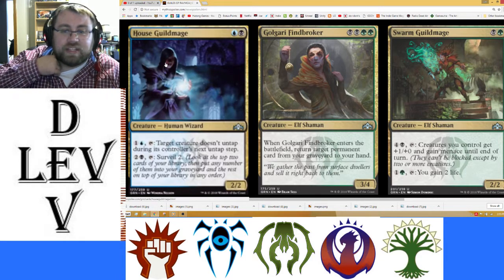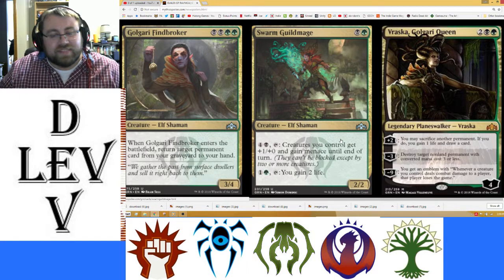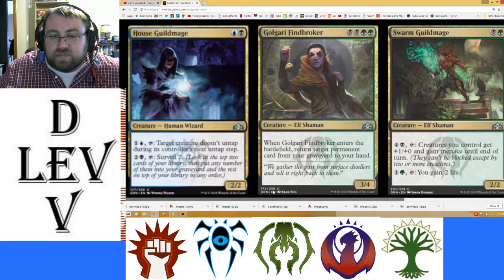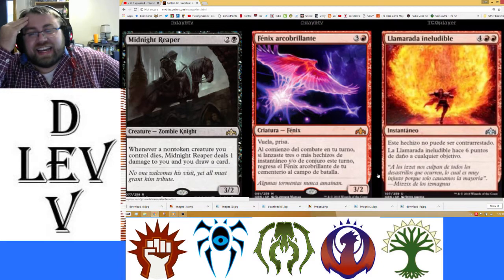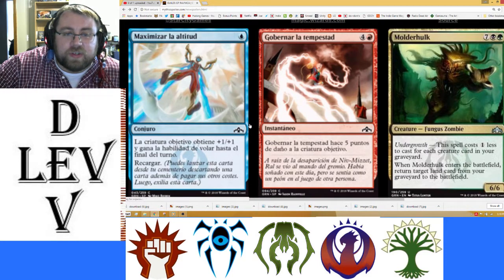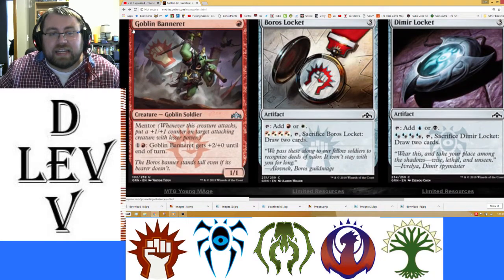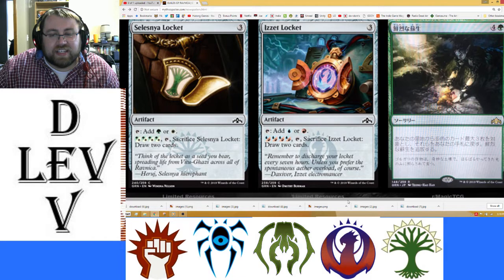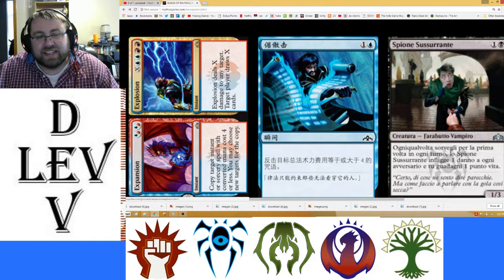Guilds of Ravnica Spoiler day 3 review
Here is day 3 spoilers for the Guilds of Ravnica expansion. Here is my two cents on the cards revealed. Hope you all have a nice day!